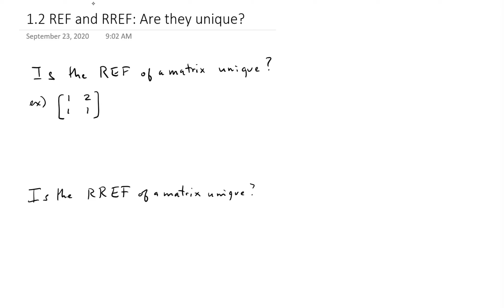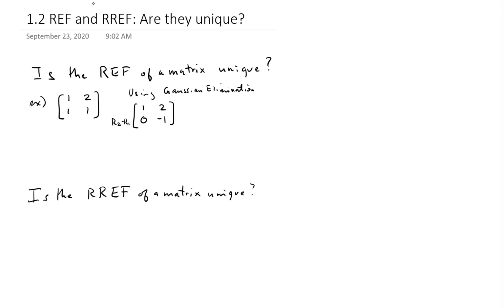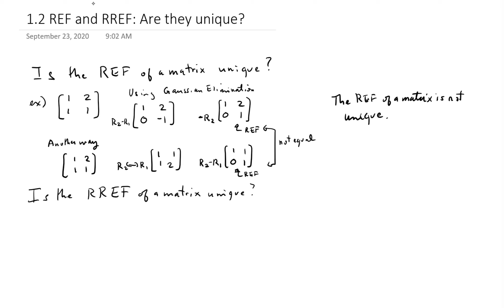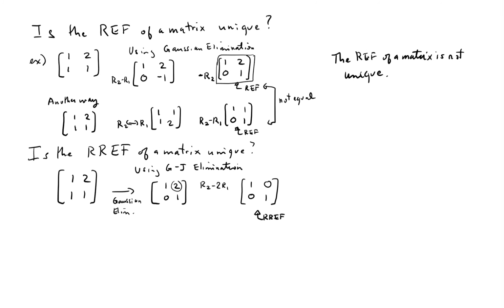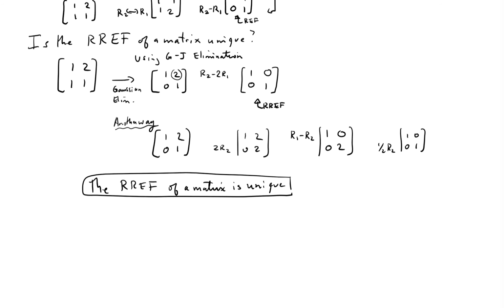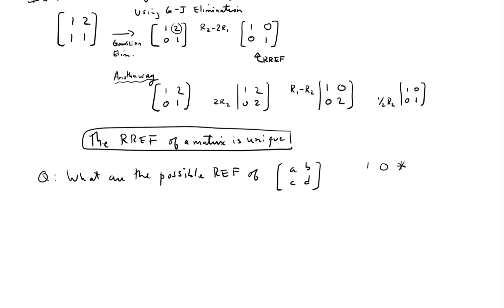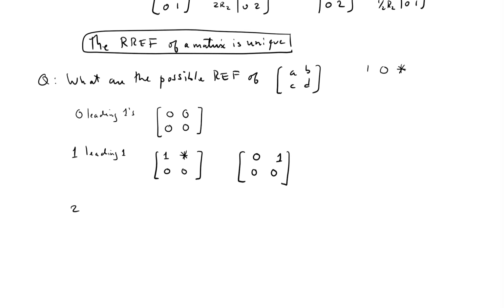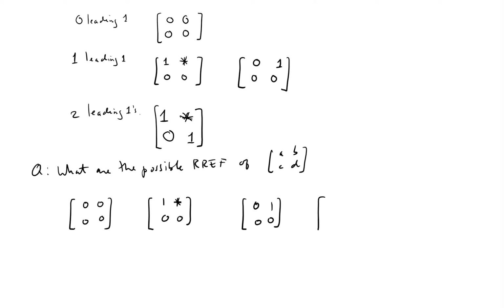1.2 Uniqueness of REF and RREF